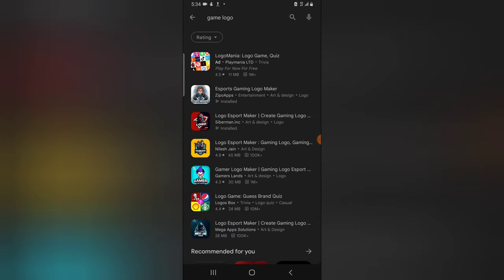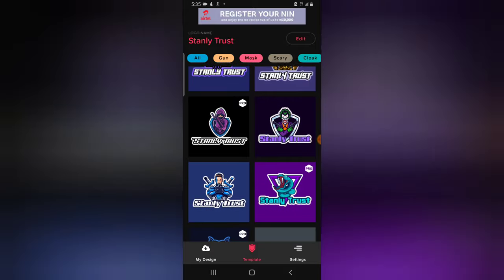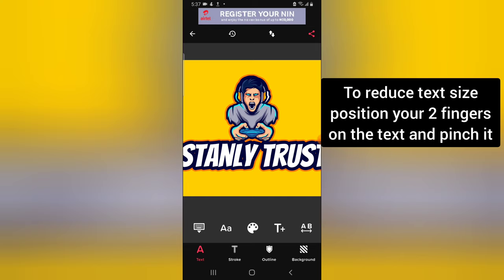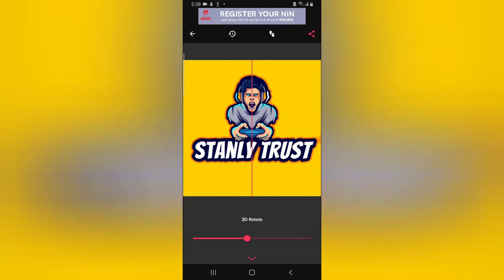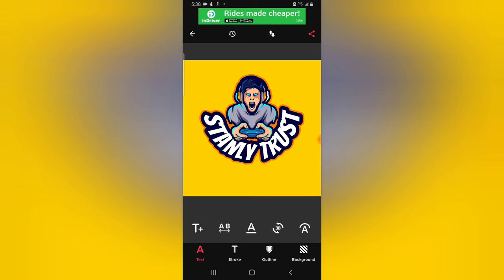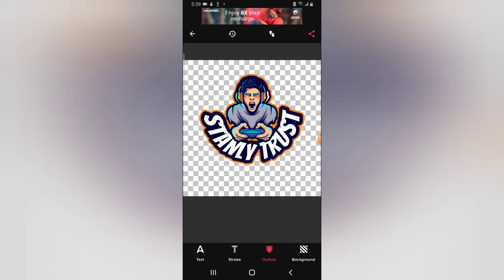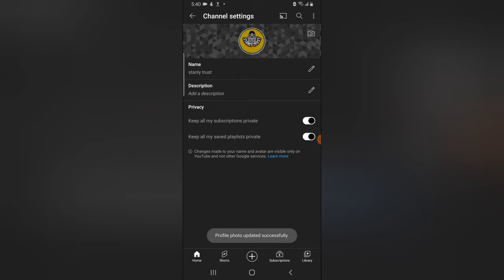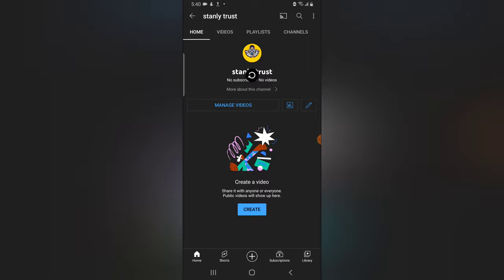How to App Profile image To Youtube Channel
How to App Profile image To Youtube Channel, i will show you how to add profile photo or a profile logo to your youtube channel in todays video, i will start by creating a logo then uploading it to youtube channel.